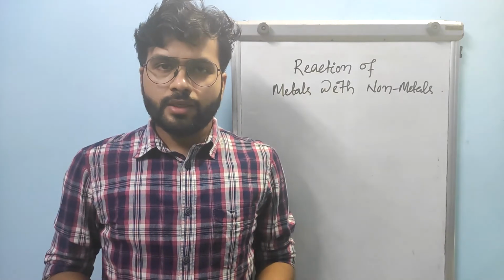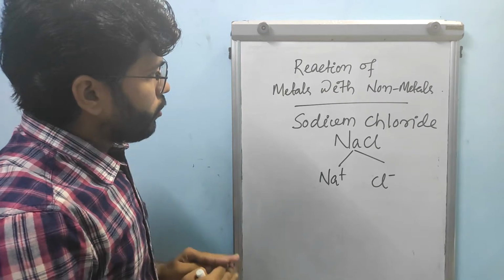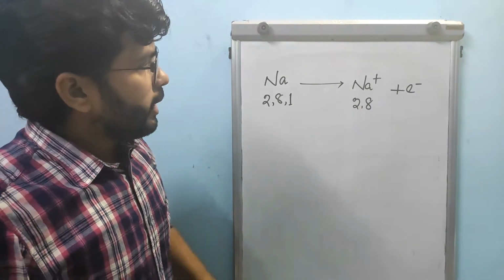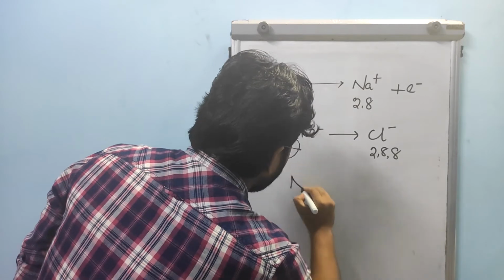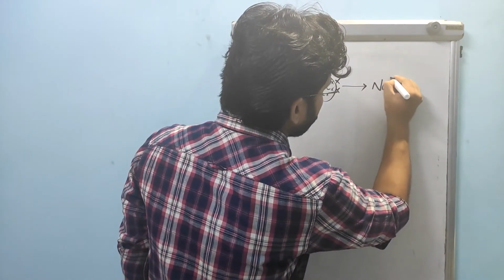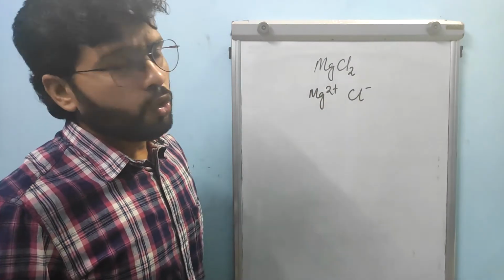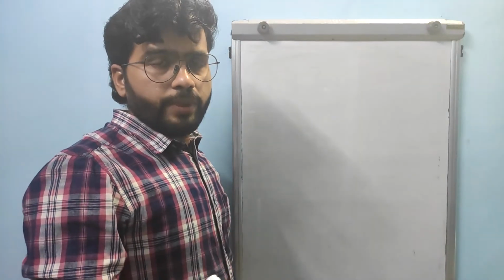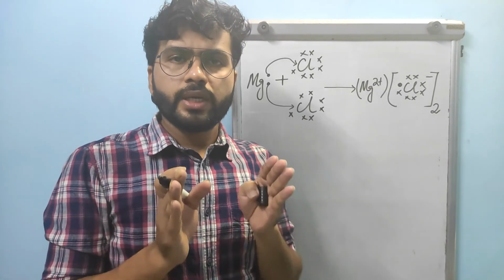Reaction of Metals With Non Metals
Metals And Non-Metals (STD-X -CBSE)